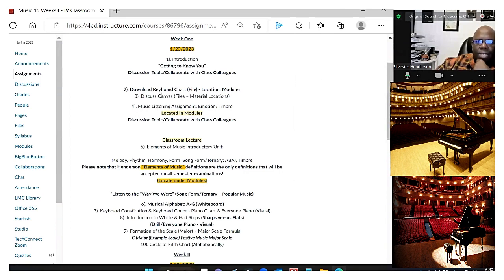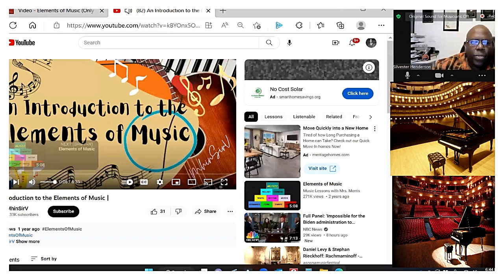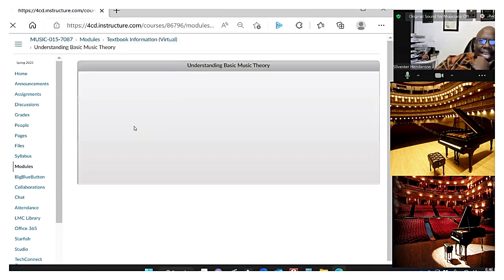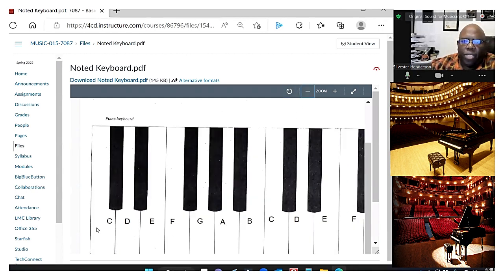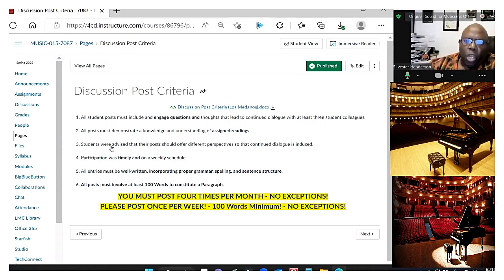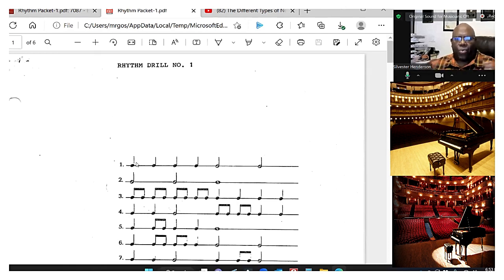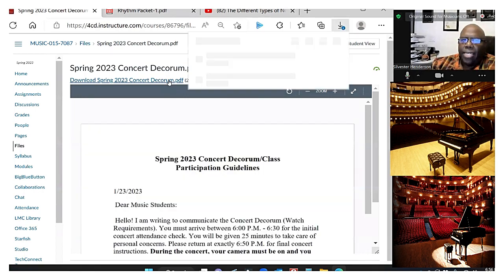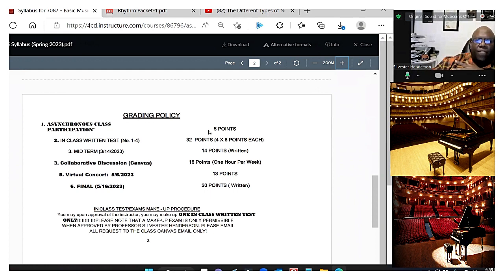Music 15 (Full Semester) Canvas Course Guide Video - Los Medanos College - Prof. Silvester Henderson